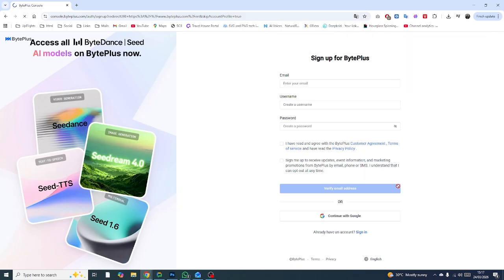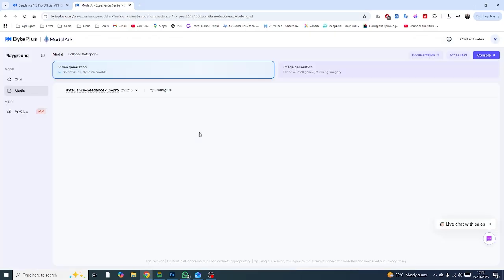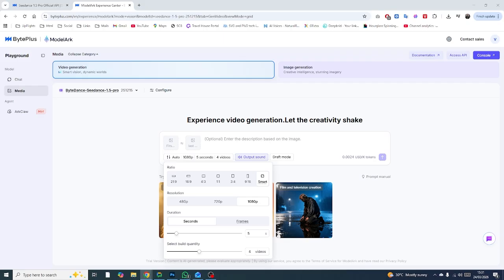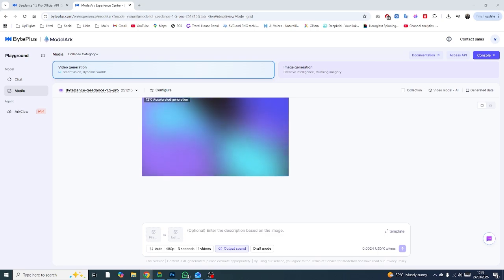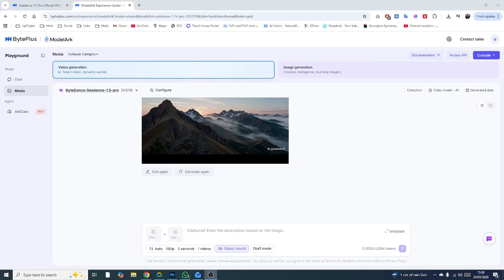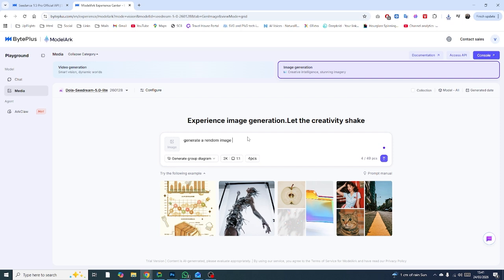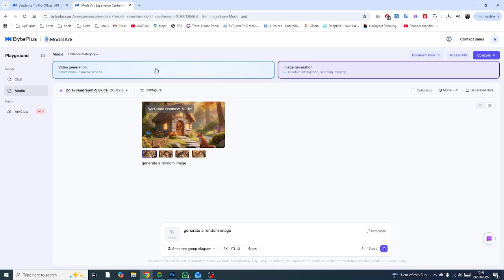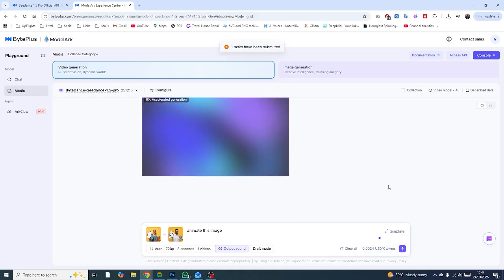New Free And Unlimited AI video Generator | With Sound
In this video, I’ll show you the hidden free mode inside BytePlus.
Step by step, you’ll learn how to create high-quality text-to-video, animate images, and even use start and end frames for cinematic control.
And most importantly, I’ll reveal a smart workflow to maximise your free usage and keep generating AI videos and images without limits.

===Channel===